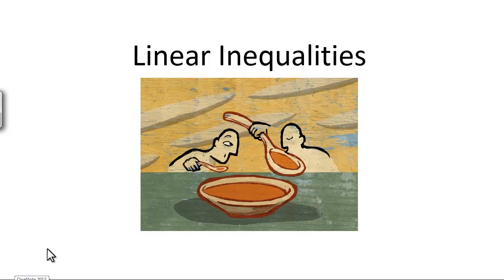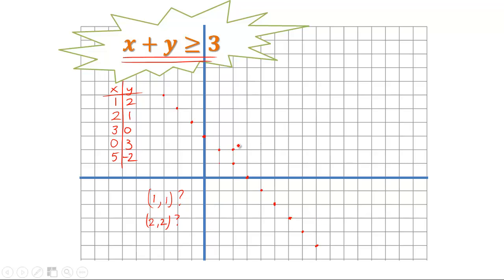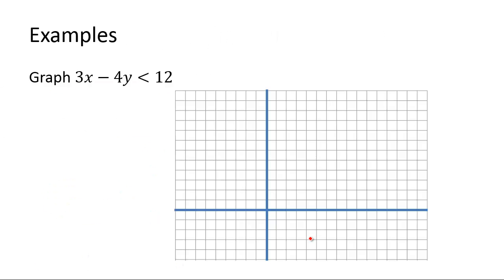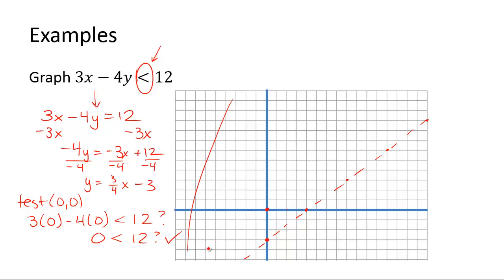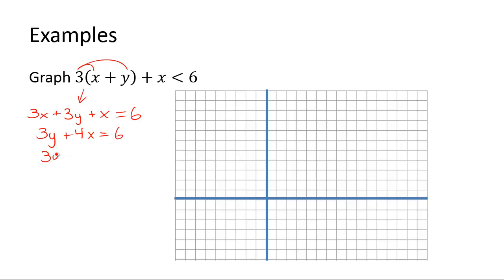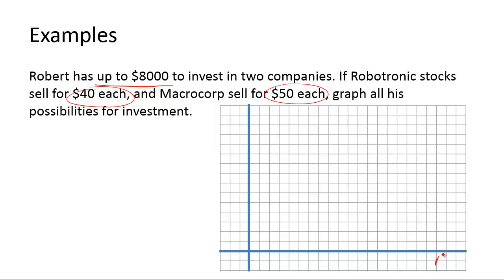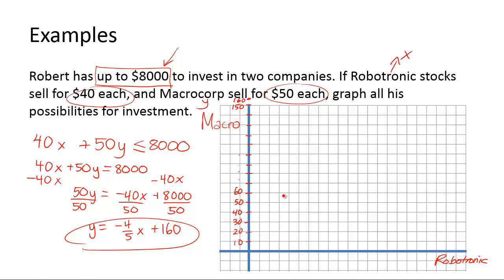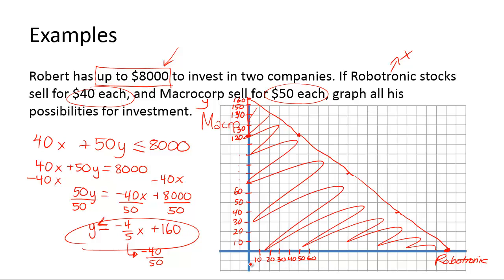10a Linear Inequalities